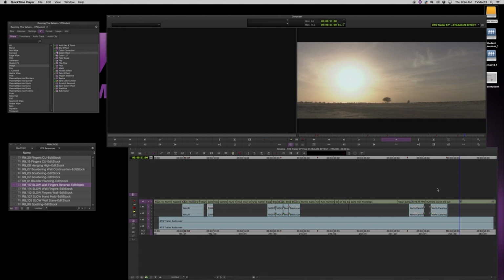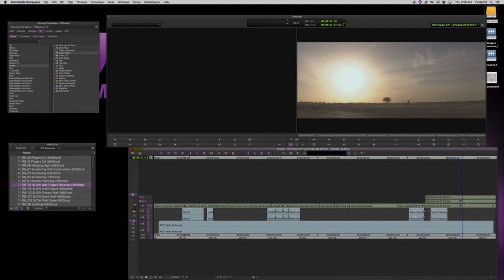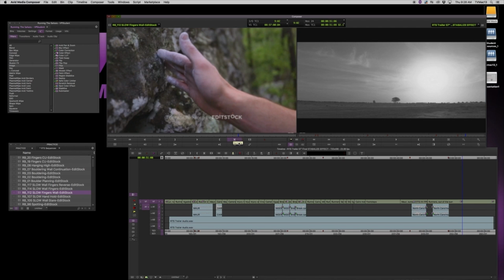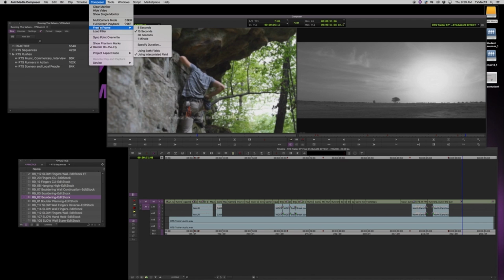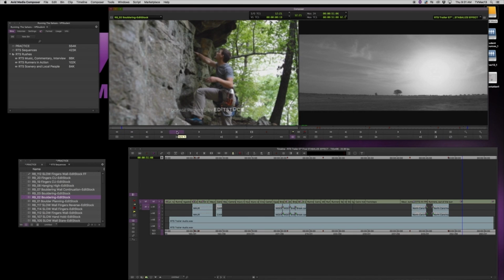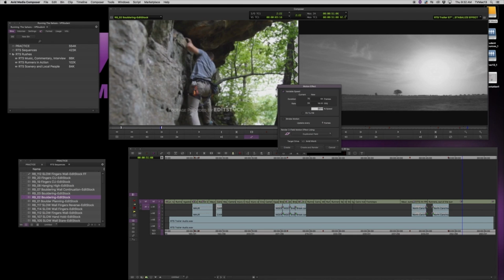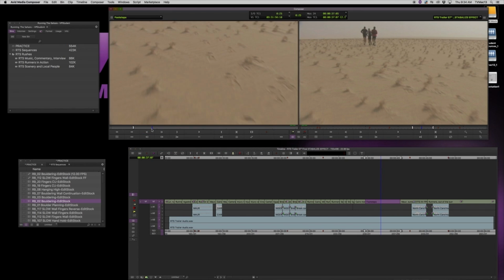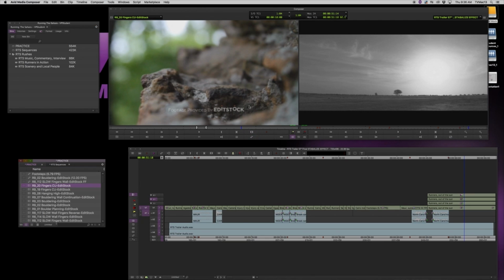MC101 Lesson 8 & 9